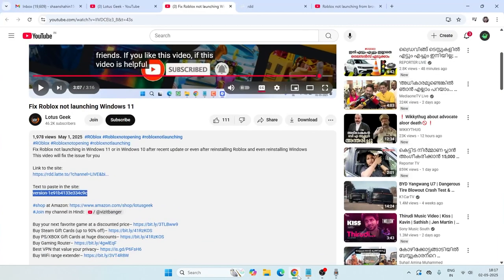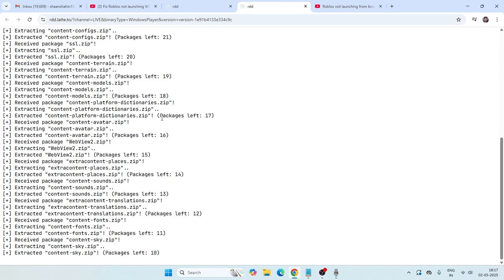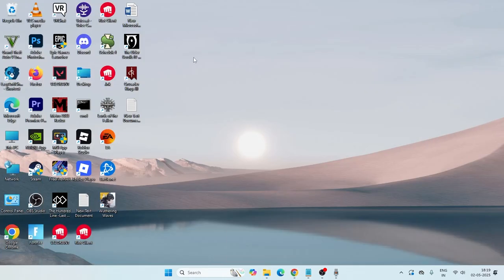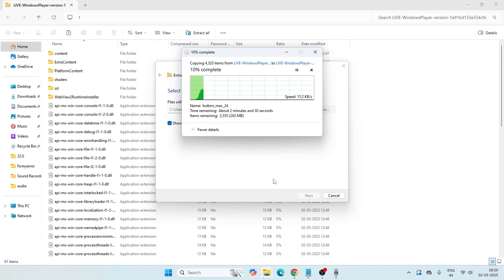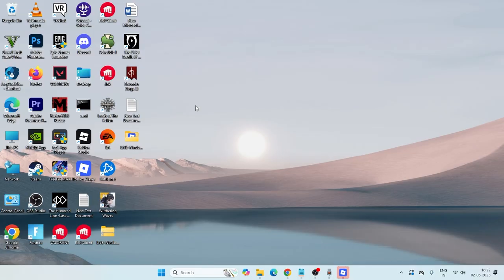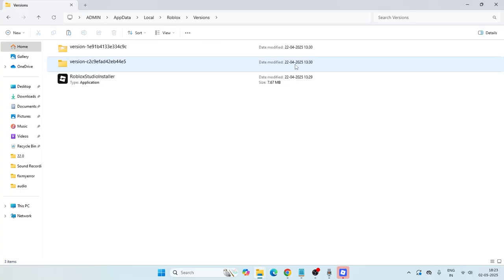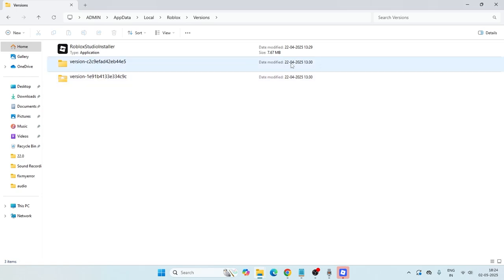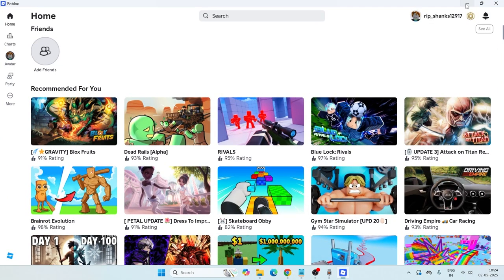How to Fix Roblox not launching Windows 11 After Update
In this guide, I’ll show you how to fix Roblox not launching on Windows 11 or Windows 10, even after a recent update, reinstalling Roblox, or reinstalling Windows.

Text to paste in the site:
version-1e91b4133e334c9c

If you have two version in roblox folder, select the latest one and download it from the site.